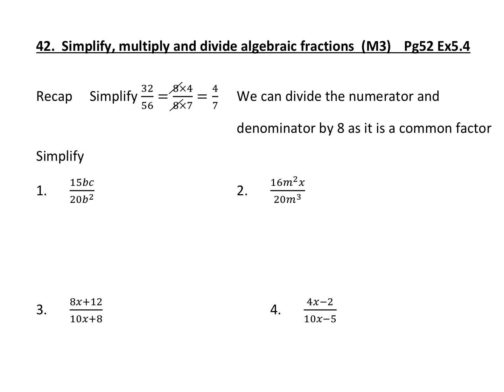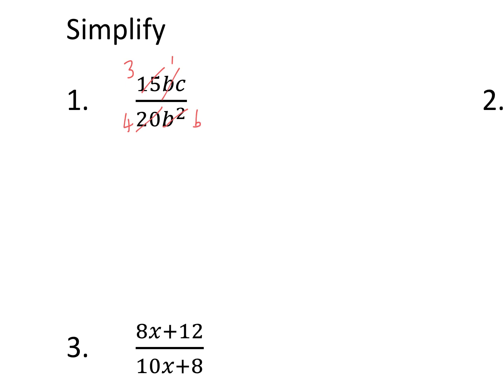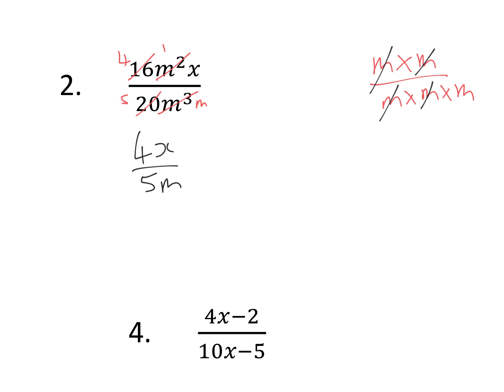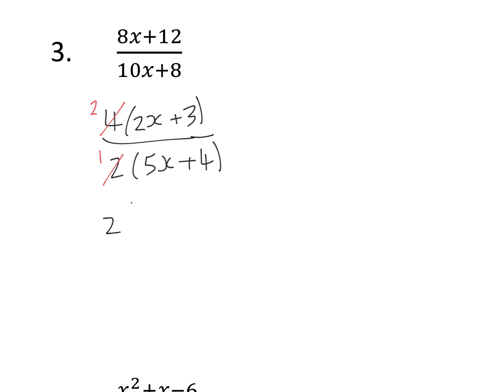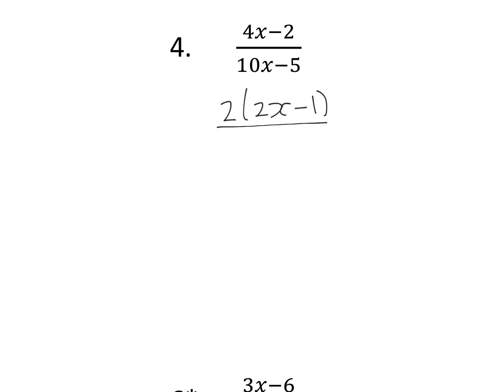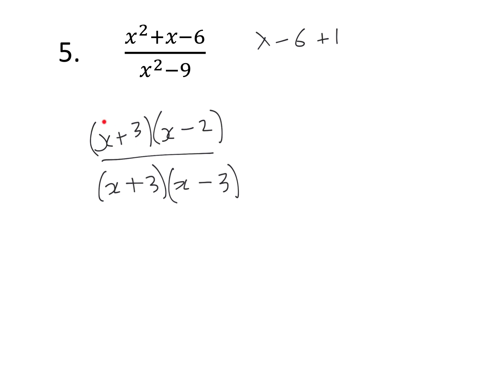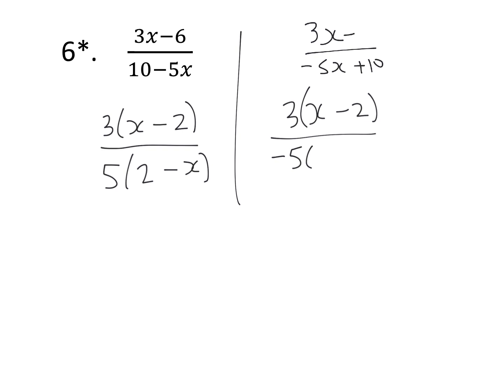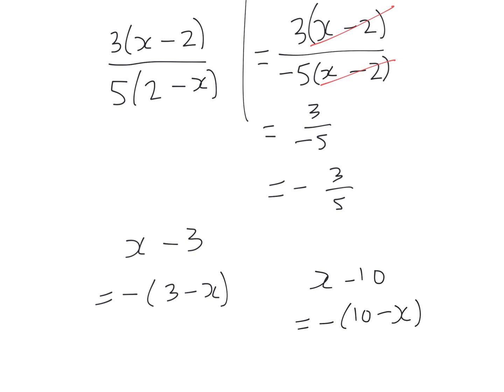Year 11 42. Simplify, multiply and divide algebraic fractions